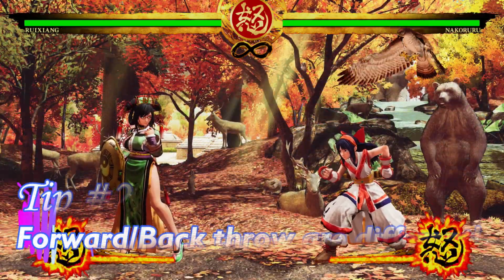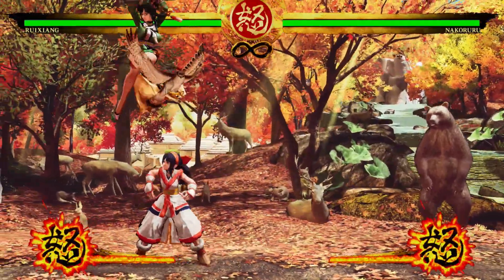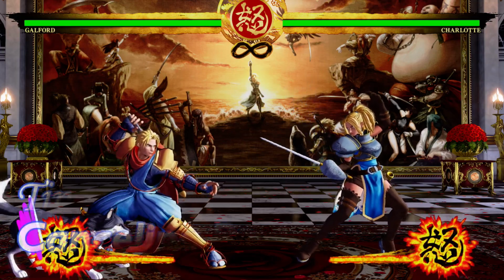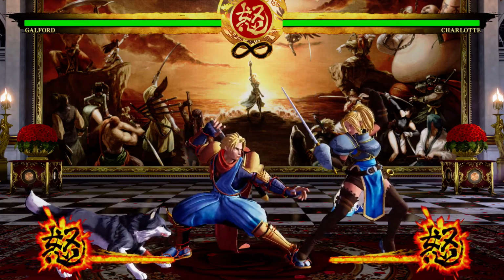Samurai Shodown - 7 essential gameplay tips to know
(timestamps below)
Samurai Shodown is now upon us! While in many ways the game is "simple" there is much depth underneath that veneer of simplicity. This video goes over some important tips of gameplay to help you out!

Tip #1 - 0:22
TIp #2 - 1:56
Tip #3 - 3:14
Tip #4 - 4:24
Tip #5 - 6:07
Tip #6 - 7:11
TIp #7 - 8:56

If you enjoyed the content and found it helpful please consider becoming a member of the channel by either hitting the "join" button or clicking memberships earn you specific perks on this channel on top of helping me out!
Anything helps, and any contributions are greatly appreciated they help more than you know! With memberships & tips I can afford to buy the good bread instead of the cheap flakey bread cause I am a poor bum.